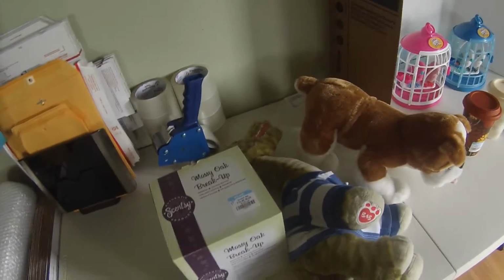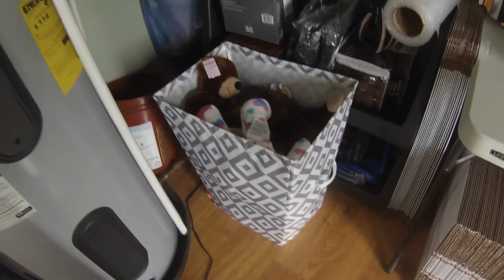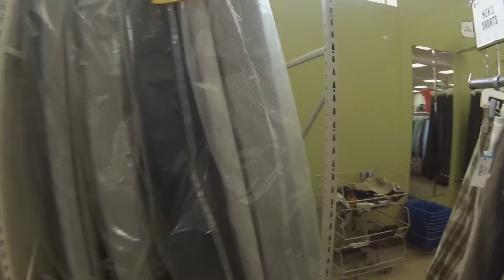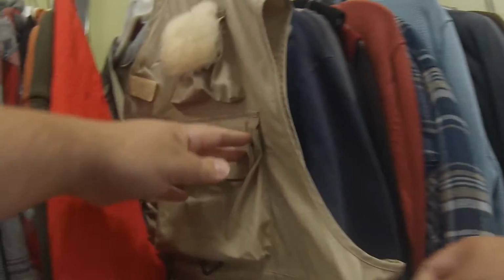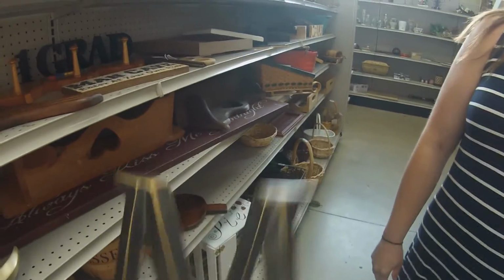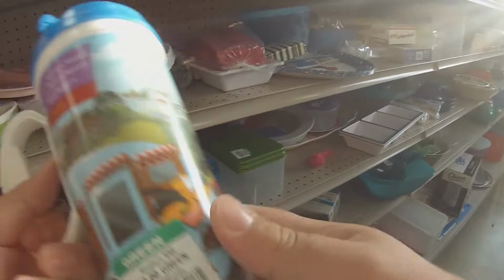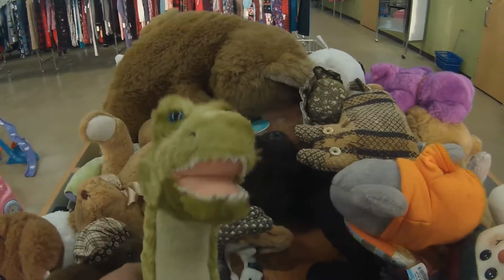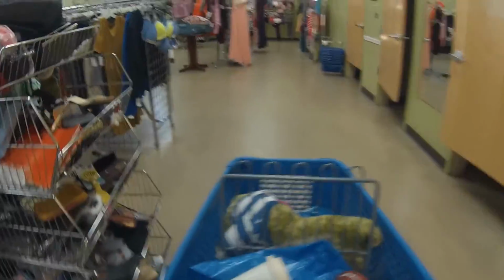Can't believe what we found!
My name is David and I am a full time reseller on Ebay and Mercari.

Ebay store